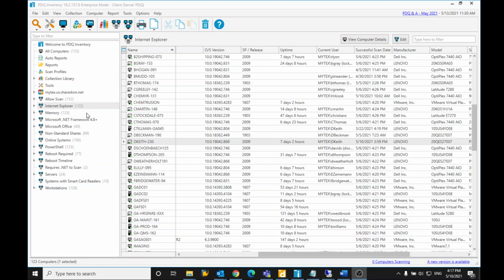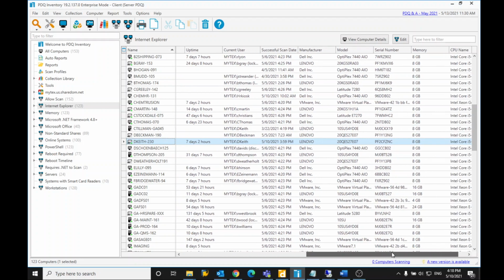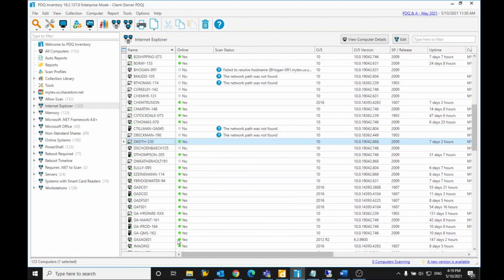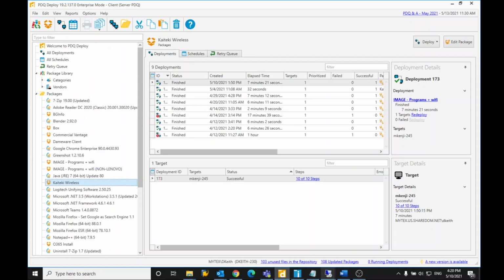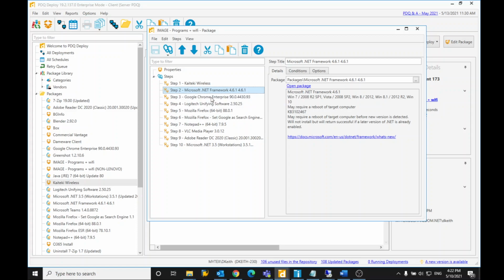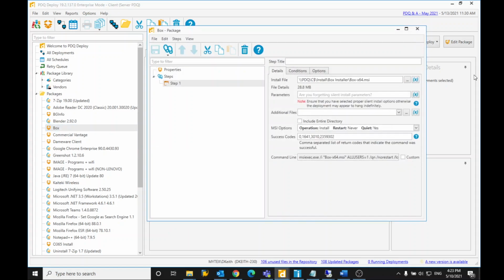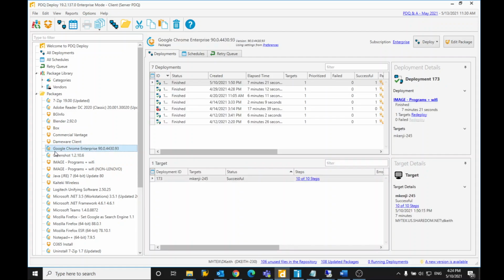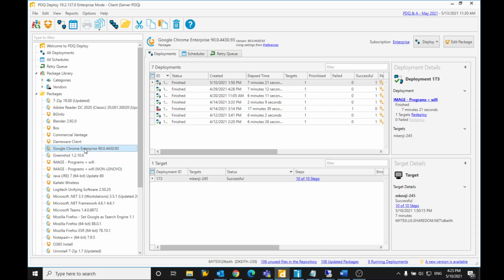PDQ Inventory and PDQ Deploy?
Asset Management and Software Deployment/Patching software that I use. They do have a FREE version for those wanting to use the basic features!